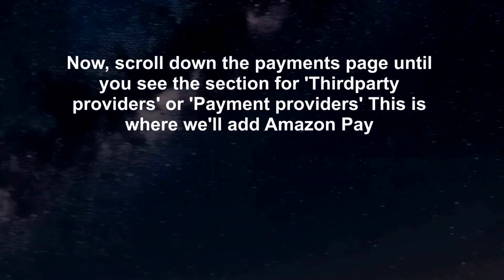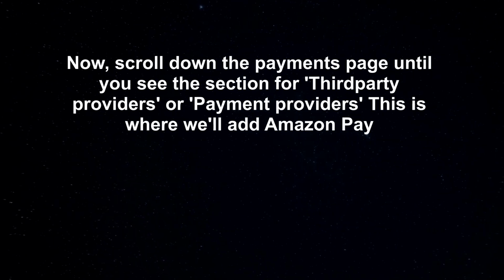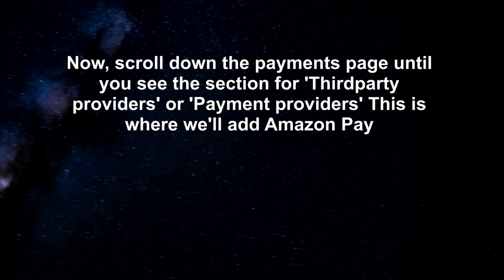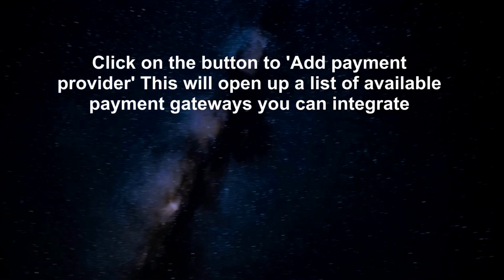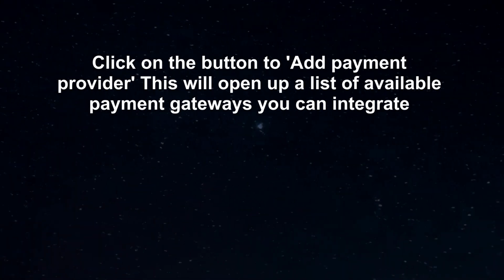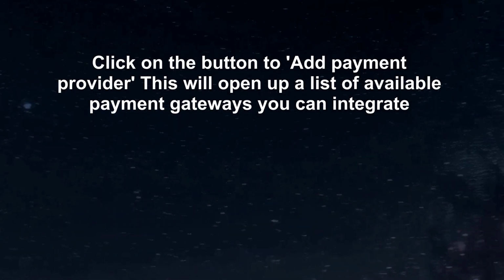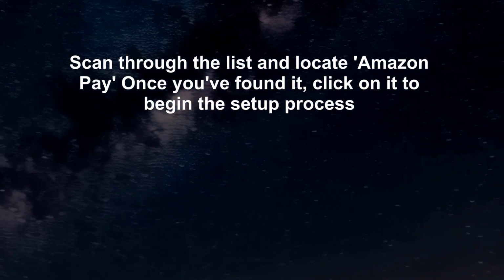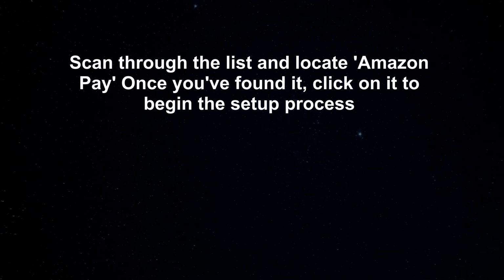HOW TO ADD AMAZON PAY TO SHOPIFY - Julia'sTutorials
HOW TO ADD AMAZON PAY TO SHOPIFY This tutorial explains how to integrate Amazon Pay into your Shopify store, allowing millions of Amazon customers to use their existing accounts for purchases, enhancing trust and convenience, potentially leading to increased conversions and broader market reach.

00:00 Unlock Amazon Shoppers with Shopify Integration
00:18 Log in to Shopify Admin
00:28 Navigate to Settings
00:35 Click on Payments
00:45 Scroll to Third-Party Providers
00:53 Add Payment Provider
01:00 Locate and Select Amazon Pay
01:10 Amazon Pay Setup Screen
01:21 Connect Amazon Seller Central
01:33 Configure Amazon Pay Settings
01:49 Amazon Pay Added to Shopify